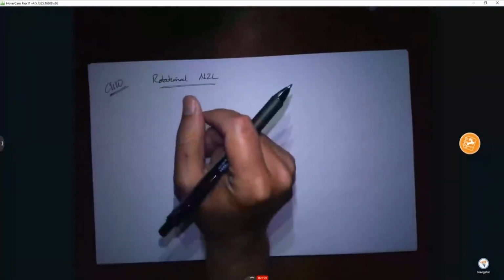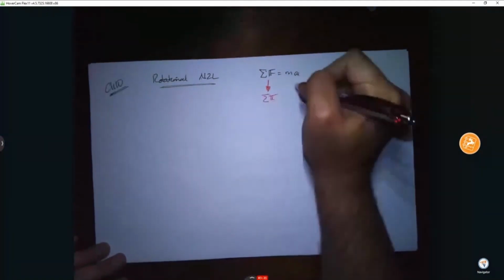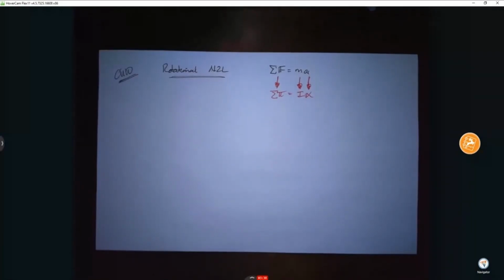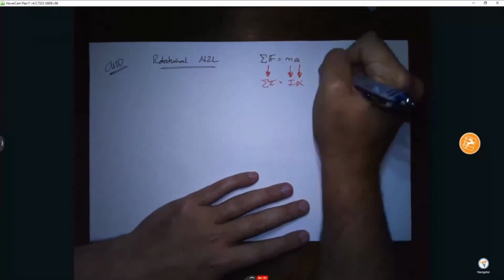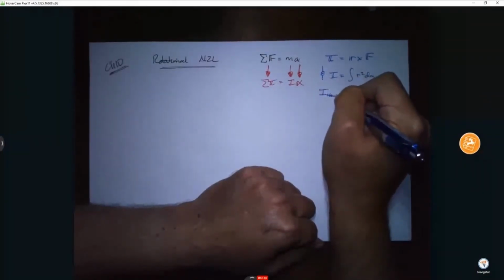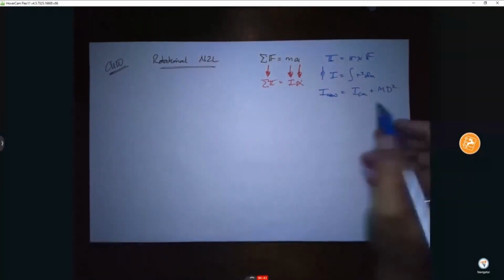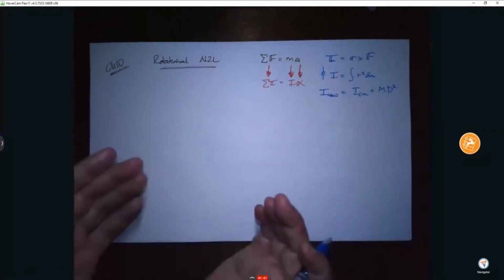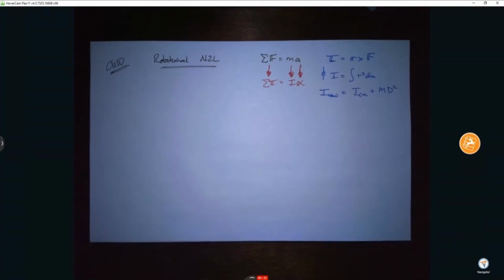C10 #120 Rotational N2l